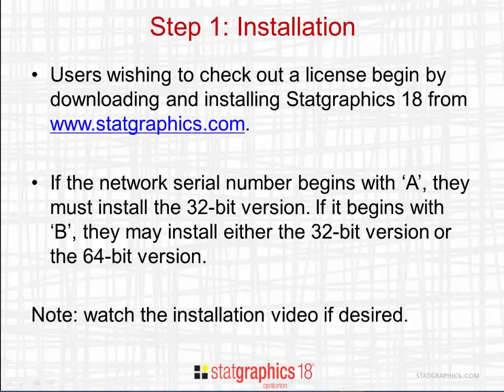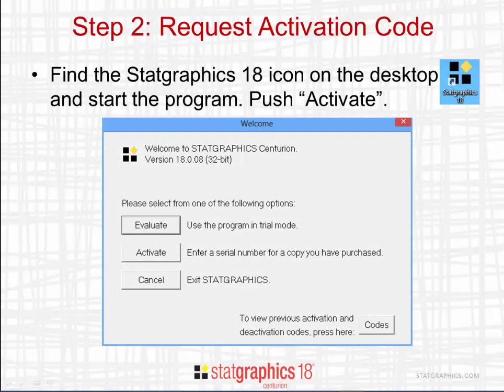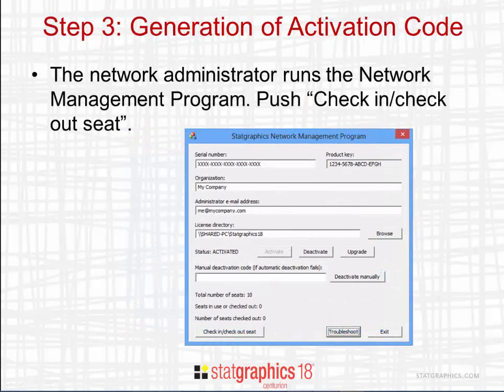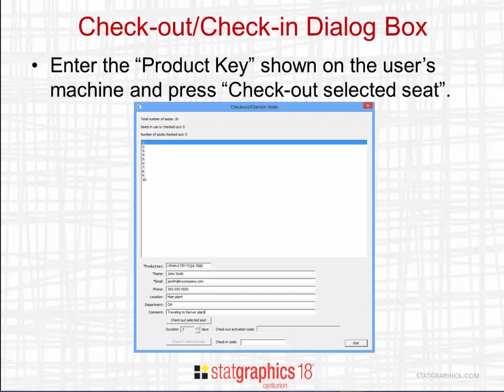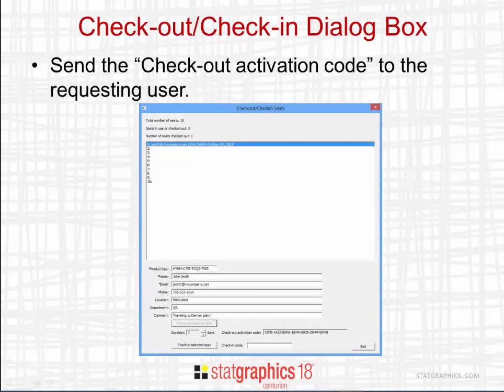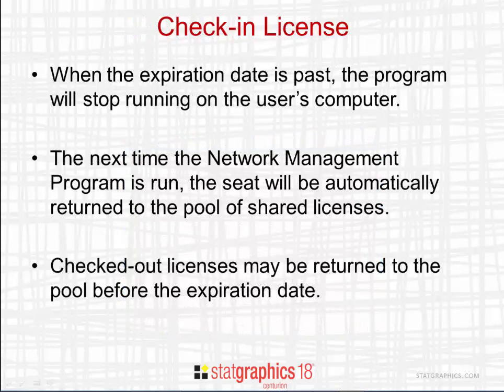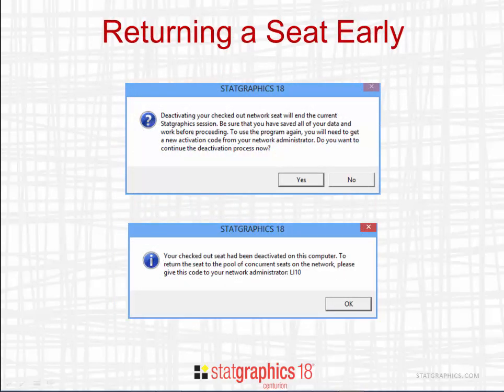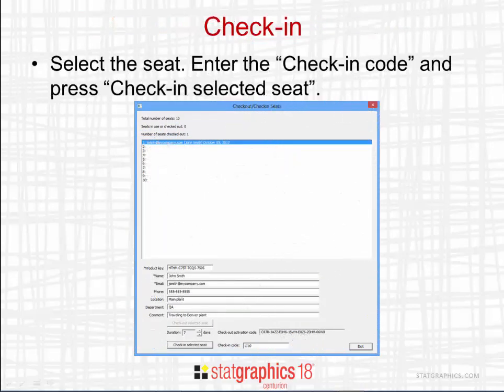Check-out Statgraphics 18 Network Seats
This video describes the process by which seats may be checked-out temporarily from multi-user network licenses for Statgraphics 18.